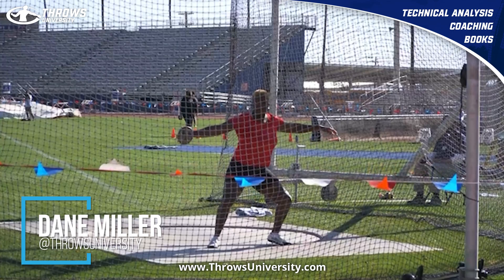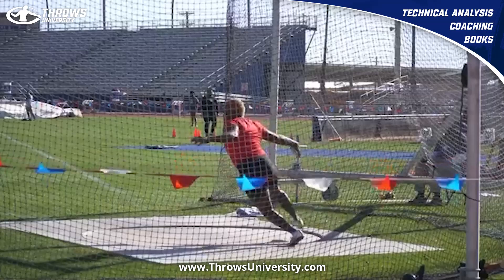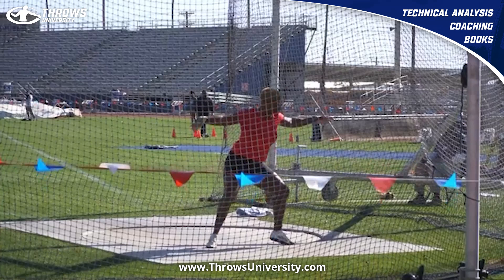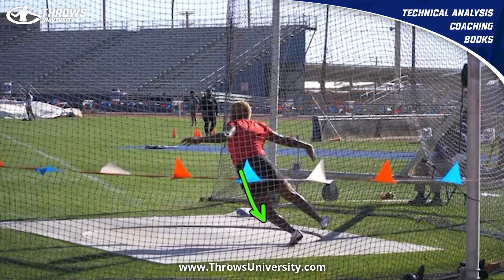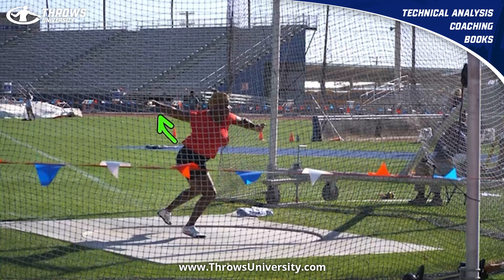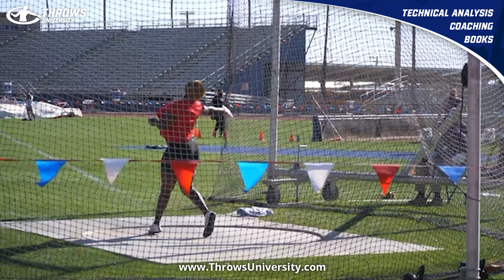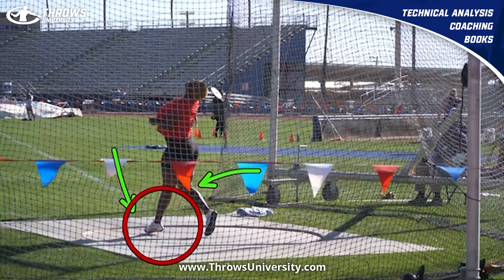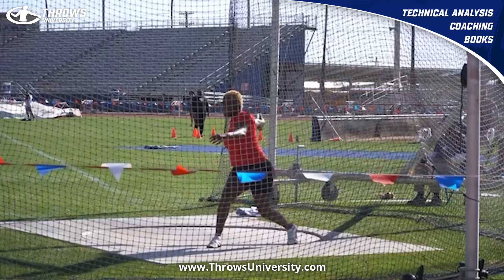Jamaican DISCUS RECORD! | Shadae Lawrence 67.05 Technique Analysis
Shadae Lawrence broke the Jamaican discus record at the USATF Throws Fest with a throw of 67.05 meters. The 2016 Olympian is shaping up to be one of the greatest discus throwers in the world! Let's find out how she threw so far.